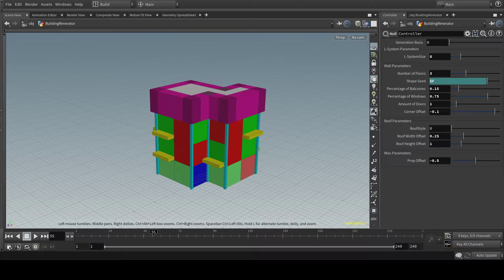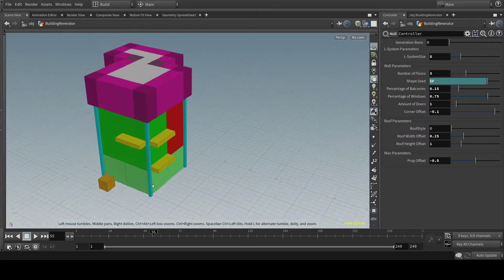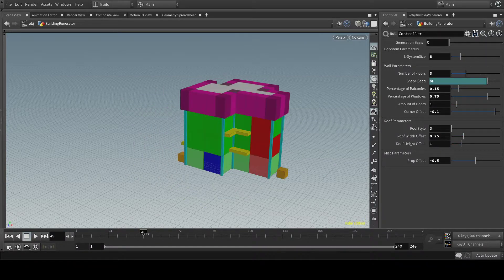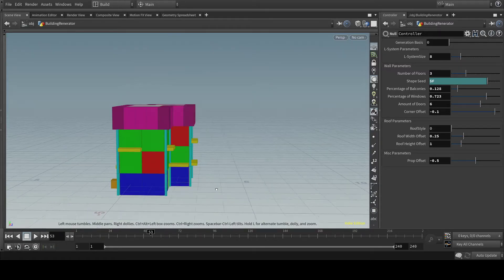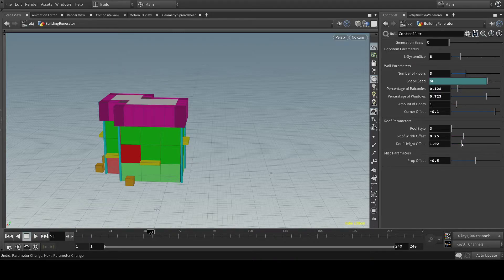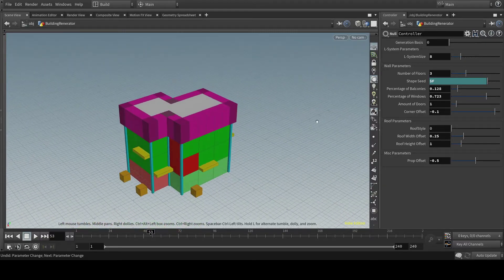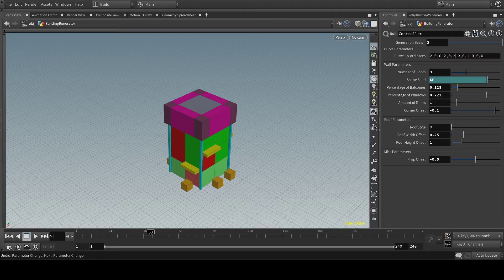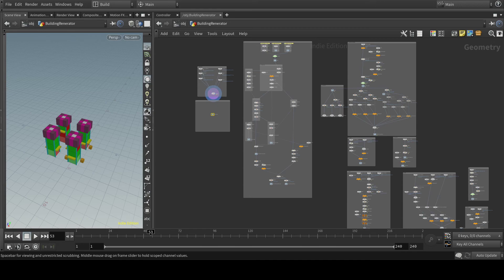Houdini Tooling; Building Generator basis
i made a base for a building generator based on a tutorial by Simon:
gave it my own twist here and there. this is just a basis to continue working on.